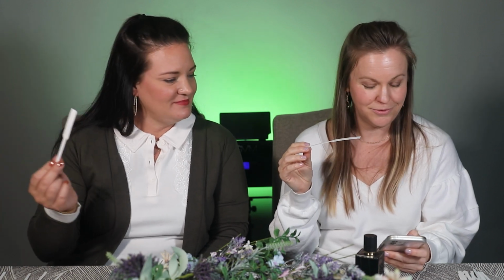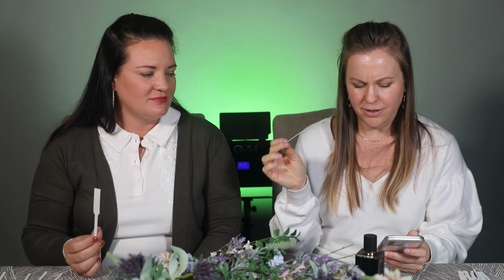TOP 10 FRAGRANCES for SPRING with Chelsee | FRAGRANCE REVIEW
TOP 10 FRAGRANCES for SPRING - Fragrance Review with Chelsee

I finally talked my friend Chelsee into shooting some videos with me. We had so much fun! These are her top 10 picks for spring and I fully support her picks!! So good, so much fun!

What are your top fragrances for spring? COMMENT and let me know!

I love Melinda Maria! Shop through my link to get a reward - This link will give you $10 off your first order of $50 or more.